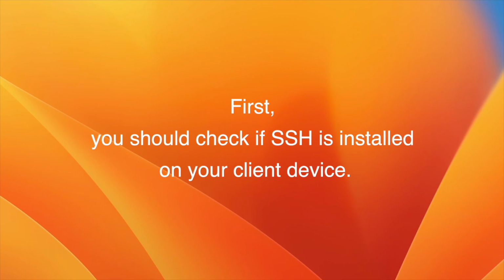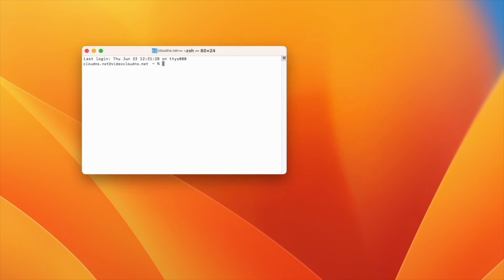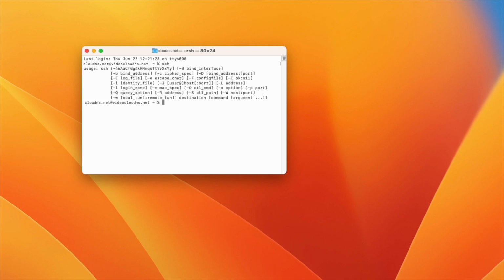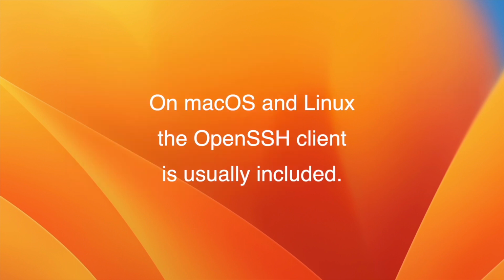How does SSH work? (Basic SSH connection tutorial)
Is this video helpful for you? Did you learn how SSH works? - Write a comment :)